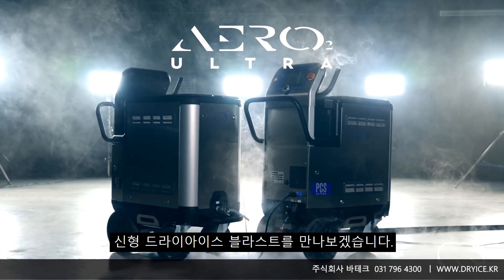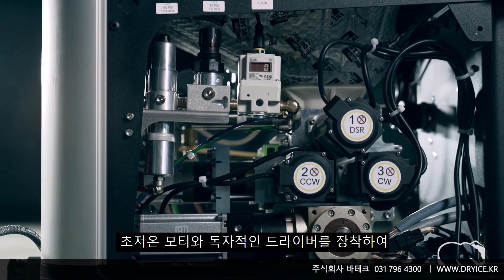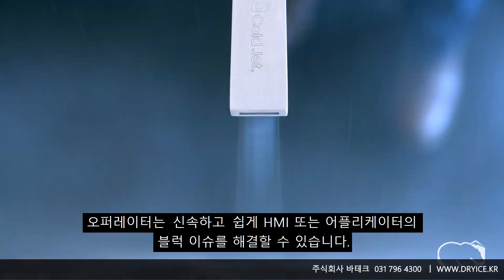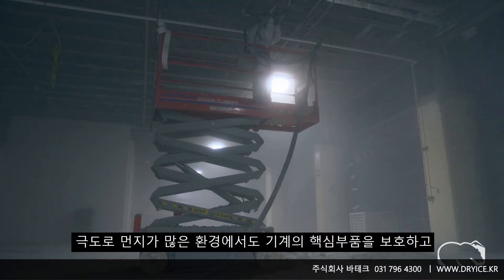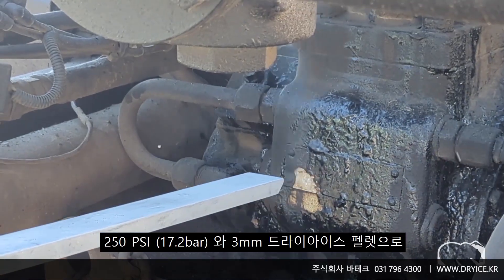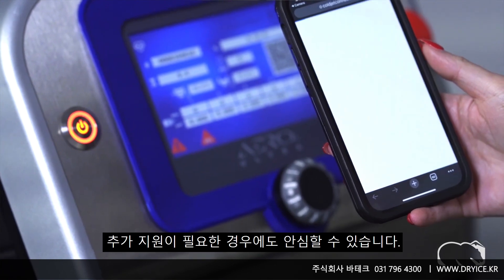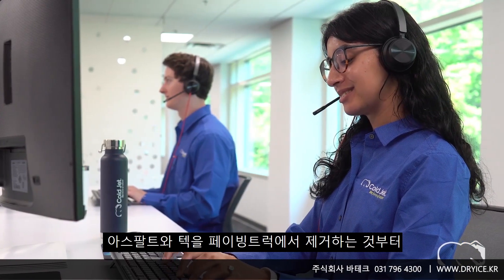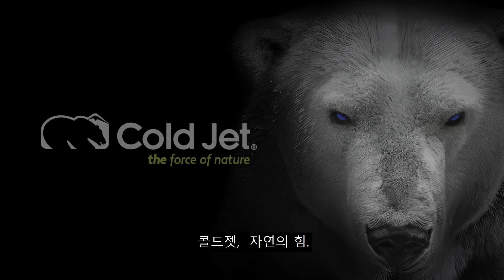ULTRA AERO2 시리즈 (드라이아이스 세척기)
세계적으로 가장 많이 판매되고 있는 AERO2의 업그레이드 버전인 ULTRA AERO2 시리즈를 소개합니다.

이것은 지금까지 없었던 새로운 기술들이 접목된 최첨단 드라이아이스 세척기로, 드라이아이스를 0.3mm ~ 3mm 까지 원하는 사이즈의 다이아몬드 형태로 커팅하여 분사할 수 있습니다.

이 기능을 통해 물리적충격에 민감한 반도체 부터, 두껍게 흡착된 고착물까지 완벽히 제거할 수 있어 다양한 목적의 범용 장비로 사용할 수 있습니다.

또한 완전 자동화 사용이 가능하도록 다양한 센서가 부착되어 있어, 어떠한 타입의 자동화도 가능하게 되었습니다.

뿐만 아니라, 사용자는 장비의 형 상태 및 누적사용시간, 작업자, 드라이아이스 사용량 등 수 많은 파라메타를 원격으로 살펴볼 수 있으며, 제어할 수 있습니다. 아래에 보다 많은 정보가 있습니다.
원하시는 링크를 클릭하여 보다 많은 정보를 찾아가시기 바랍니다.

▶이 장비는 어디에 사용되나요?

▶주식회사 바테크
주소 : 경기도 하남시 산곡동로 14번길 20, 바테크빌딩